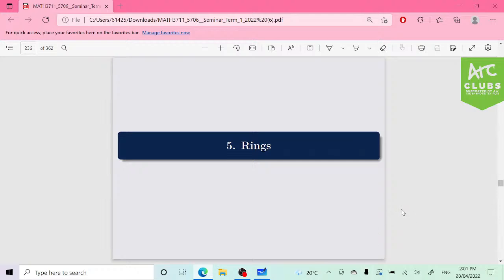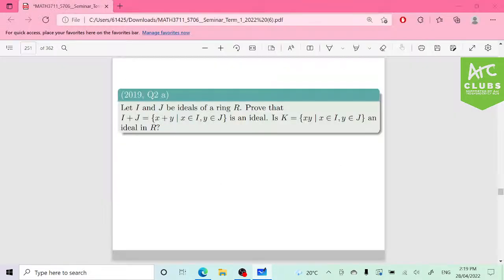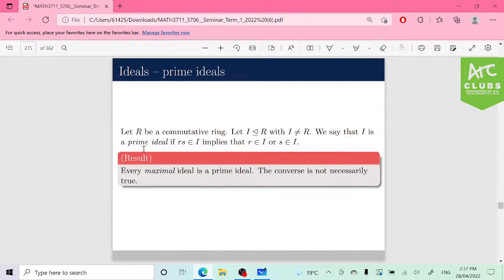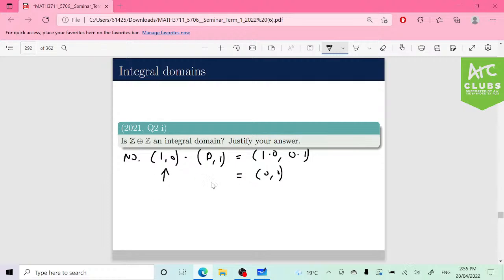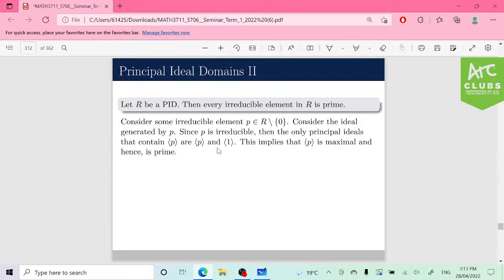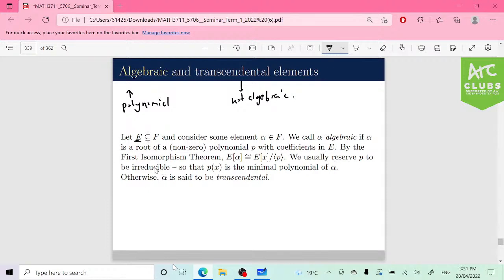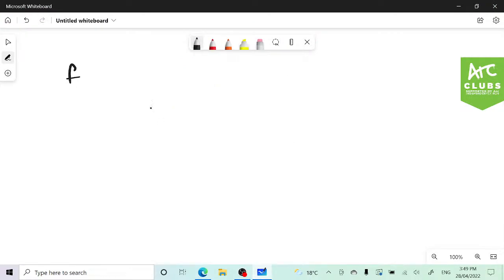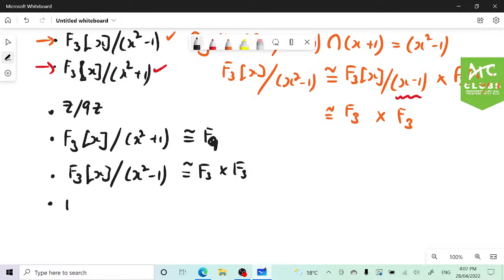UNSW MathSoc Presents: 2022T1 MATH3711/5706 Revision Seminar [Part 2]